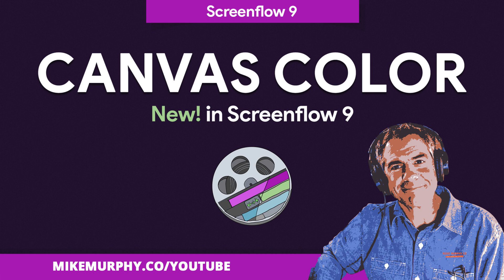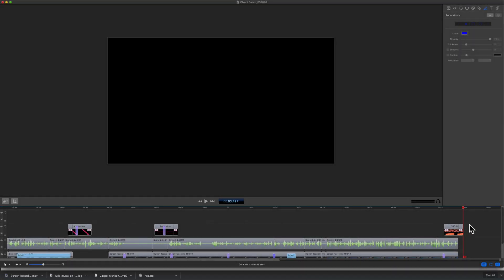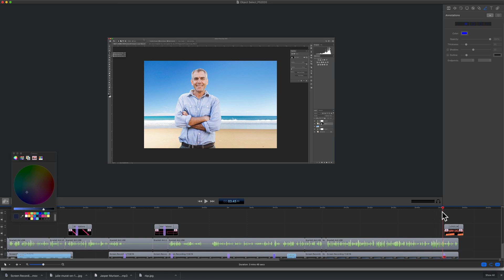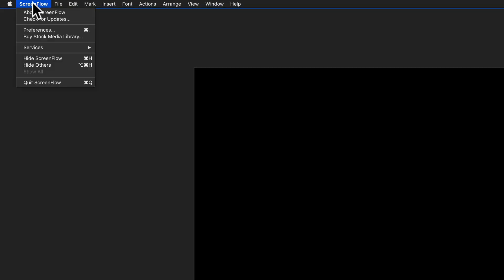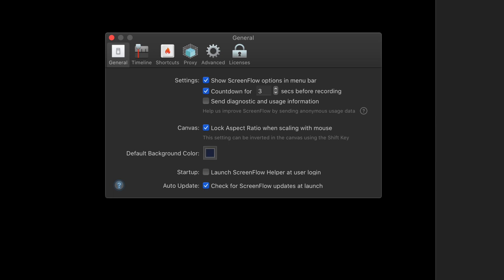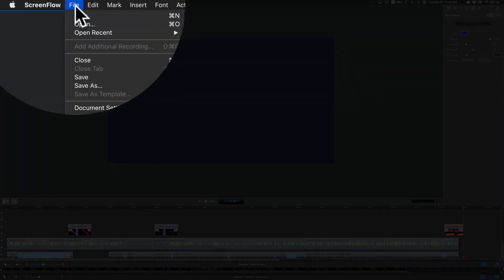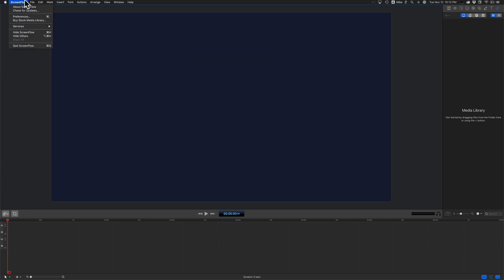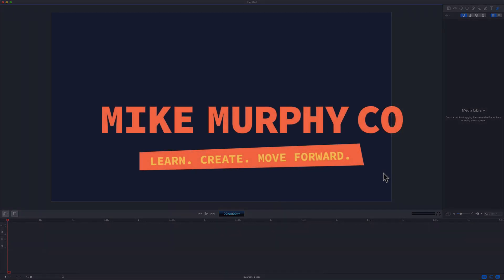Screenflow 9: How To Change Default Background Color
Screenflow 9:
How To Change Default Canvas Background Color

This tutorial will show you how to change the default background canvas color in Screenflow 9.

How To Change Default Background Color of Canvas in Screenflow 9:
1. Click Screenflow in Menu Bar
2. Click on Preferences (cmd + comma)
3. Click on General
4. Go to Default Background Color
5. Click on Color Swatch and Pick Color
6. Close out Color Picker
7. Close out General Preferences Window
8. Default Canvas Color has been set (current canvas color will not change automatically, but new documents will).

How To Change Canvas Color of Current Document:
1. Click on Crop Icon (Top of Timeline.Far Left)
2. Click on Color Swatch next to Canvas Dimensions
3. Select a Background Color
4. Click Green Check Mark